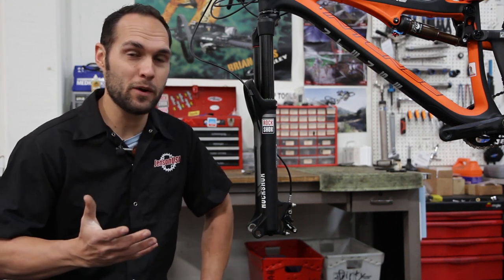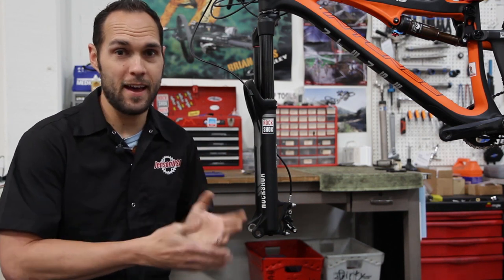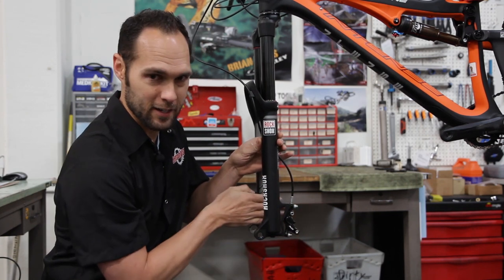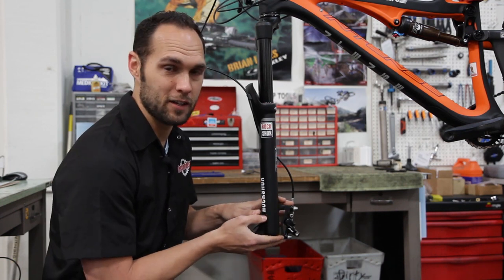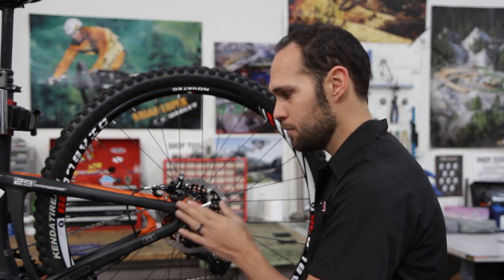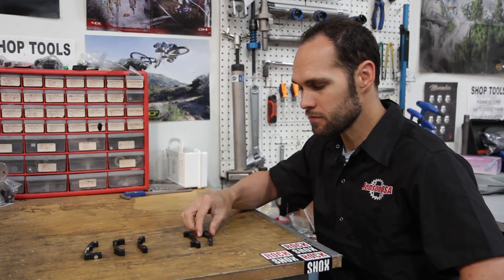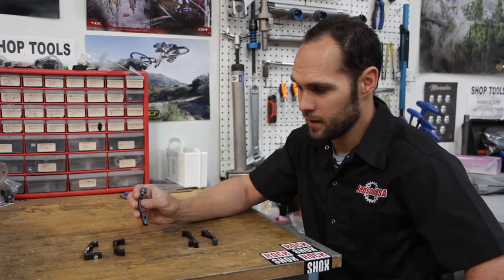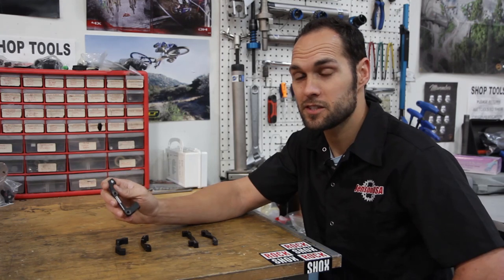Ask A Wrench Episode 07: IS & PM Brake Adapters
In episode 7 of our Ask a Wrench Series, Seth gives you a bit of history on how the International Standard (IS) disc brake mount came about, and how you can tell the IS apart from a PM mount on your fork or frame.